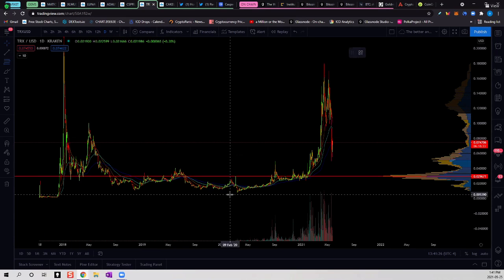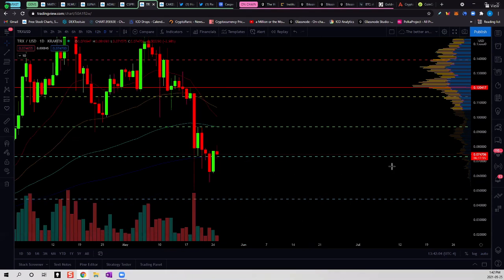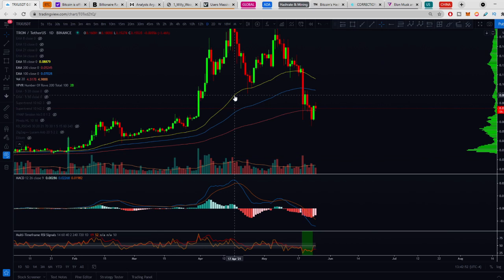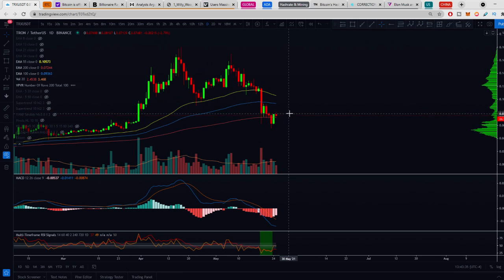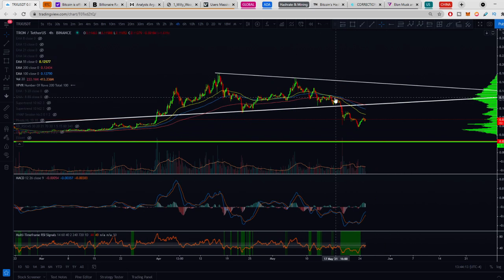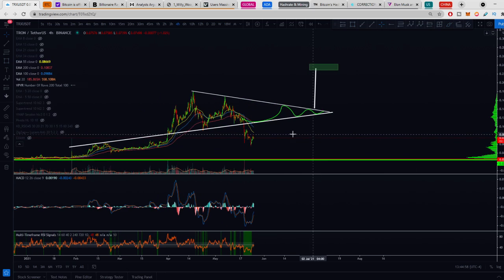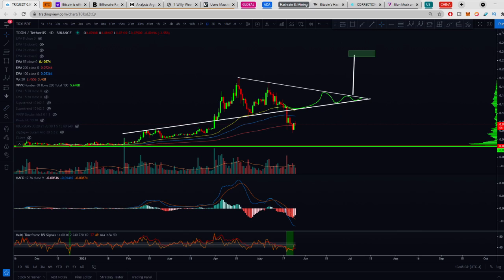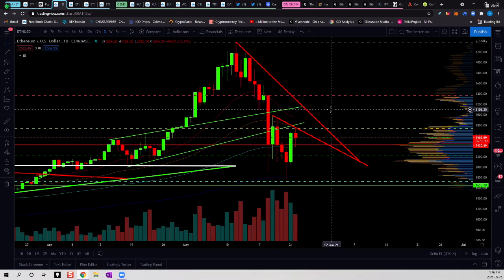Tron TRX Buy The Dip?? Thoughts On The Project - Major Support & Resistance Levels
💎ATANI💎 One stop shop to connect all your exchanges!